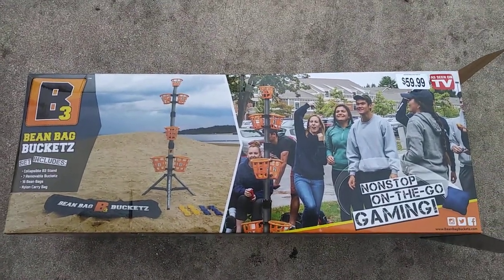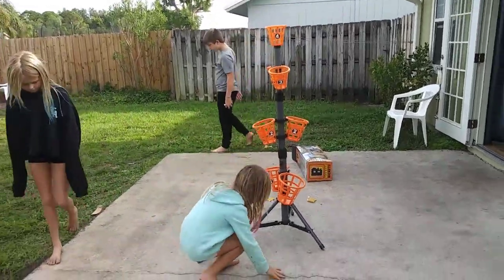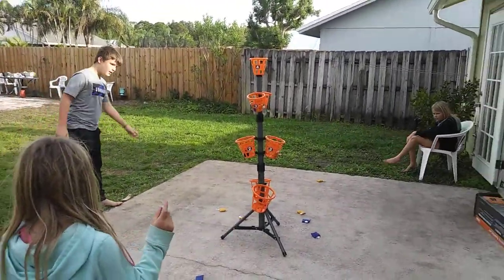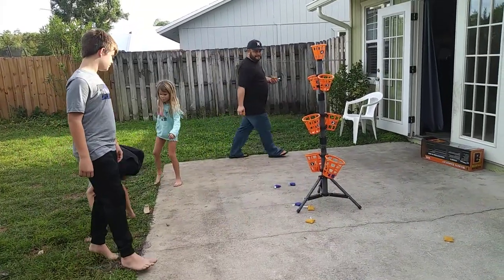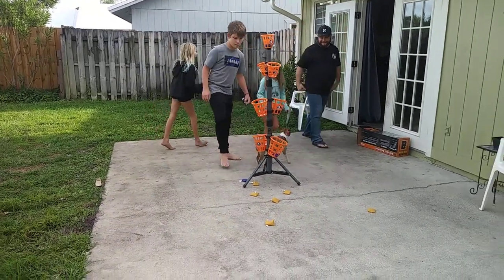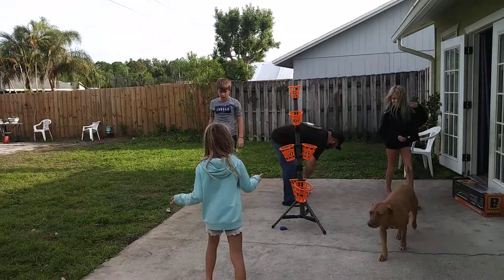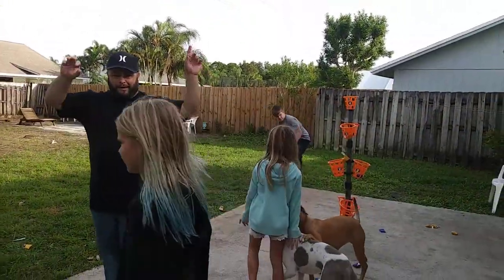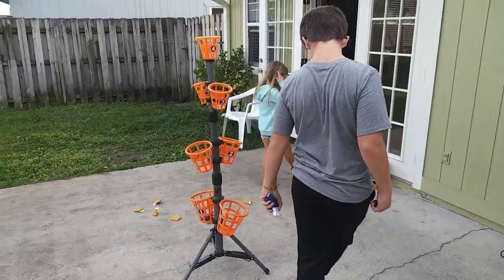Bean Bag Bucketz (U.E.TV)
Christmas Day with my nieces & Nephew 1st video!! And we're trying out the B3